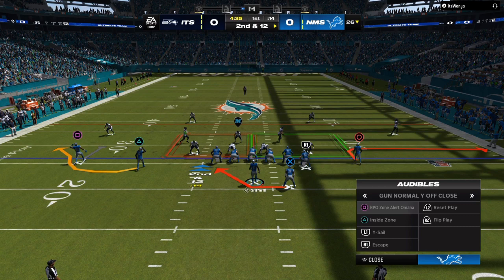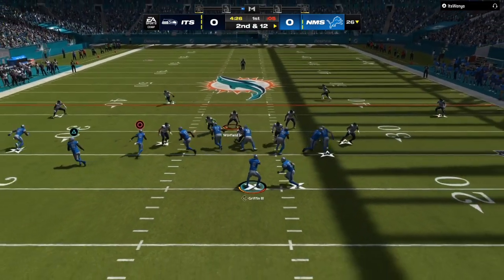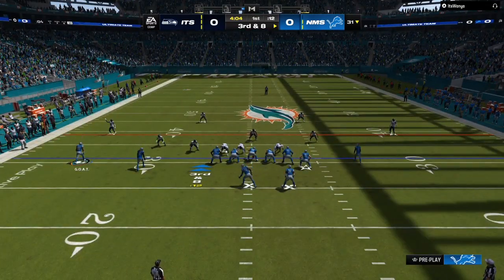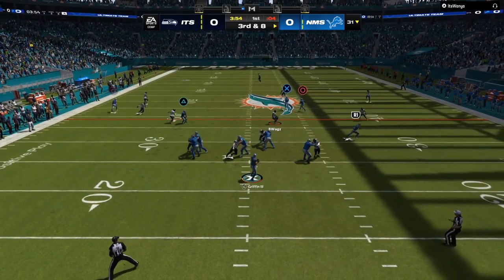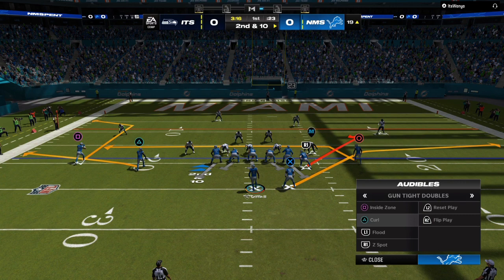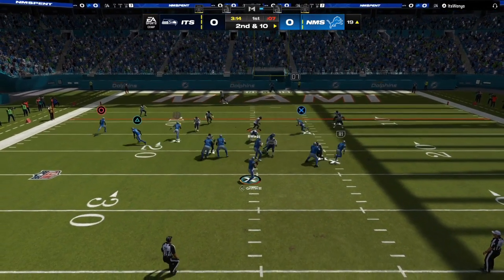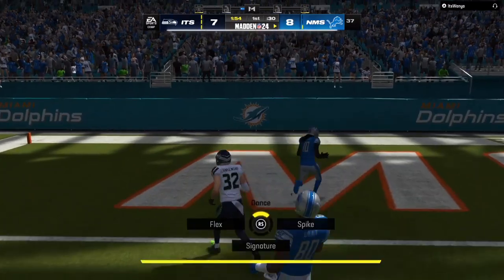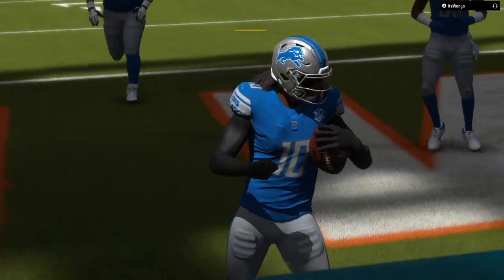"NEW" MADDEN 24 INSANE OFFENSE BEATS ZONE AND MAN FOR 40+POINTS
"NEW" MADDEN 24 INSANE OFFENSE BEATS ZONE AND MAN FOR 40

"NEW" MADDEN 24 INSANE OFFENSE BEATS ZONE AND MAN FOR 40"NEW" MADDEN 24 INSANE OFFENSE BEATS ZONE AND MAN FOR 40+POINTS "NEW" MADDEN 24 INSANE OFFENSE BEATS ZONE AND MAN FOR 40+POINTS